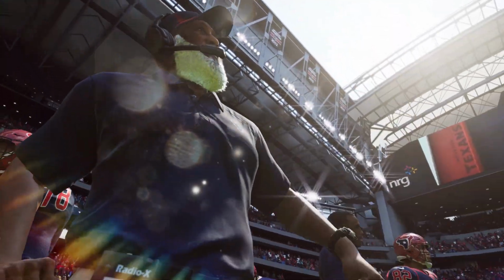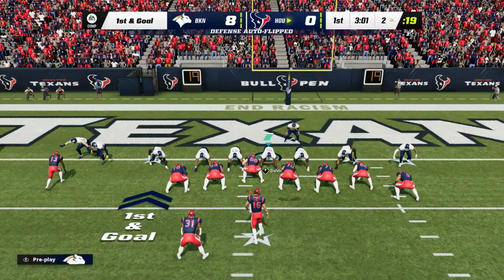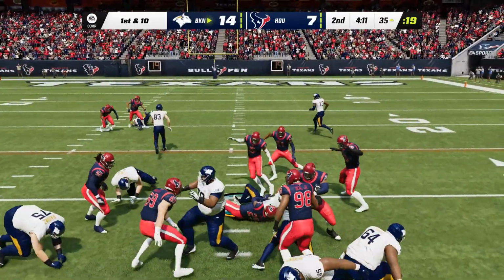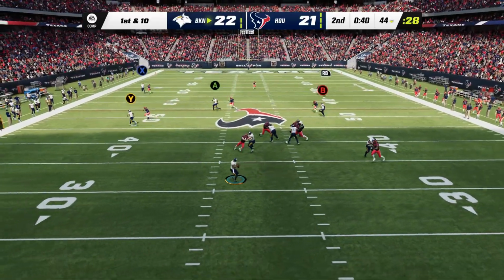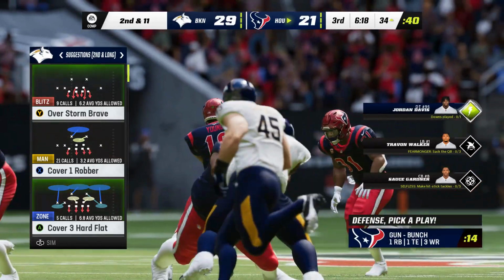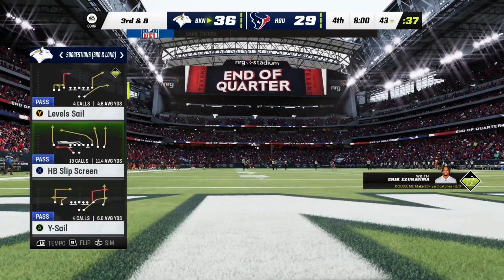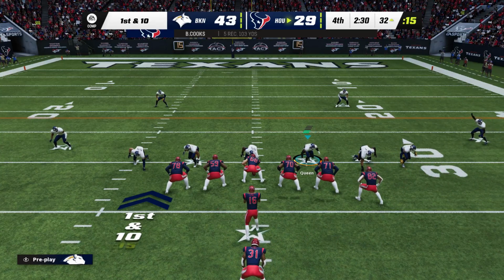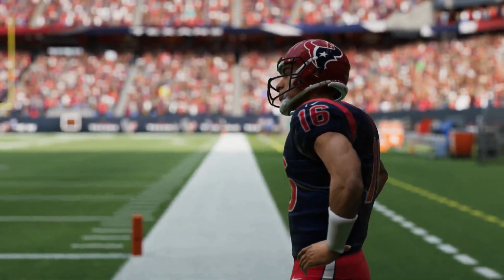Madden 23 | Bulls vs Texans Week 17 | R3DBARZ Relocation Franchise Series #2 | Season 1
I have taken over as the General Manager of a brand-new team that has relocated from Tennessee to Brooklyn, to tap into an even bigger market with the new ownership team. It is my responsibility to run the day-to-day operations that involve signing and trading, cutting and resigning, social media relations, and whatever it takes to build a winning franchise heading into the future.

You can follow along through my Instagram or Facebook, which will have most of the storied content, and catch the games right here on this YouTube playlist. If this series goes well, I plan on continuing the content into the future with even more Franchise Series like this one and some other fun stuff. Glad to have you along for the ride!